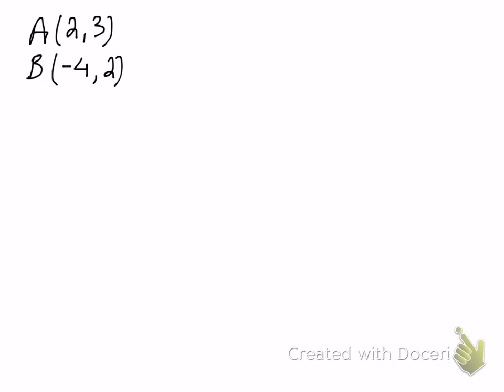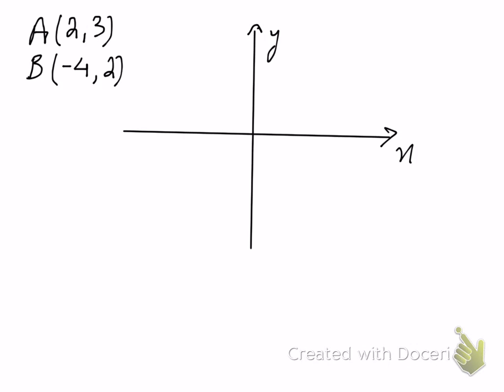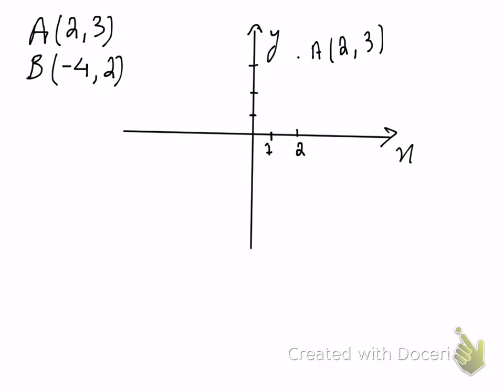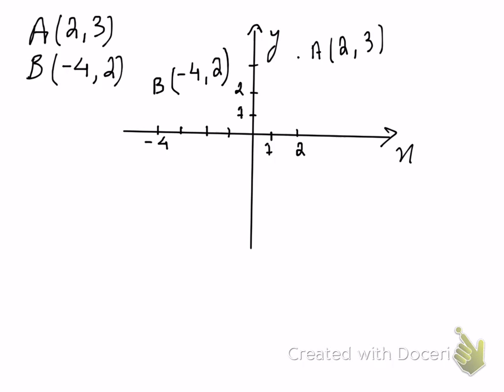Locating a point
How to Locate a Point in a Cartesian plane.